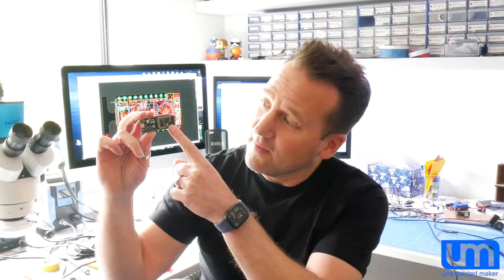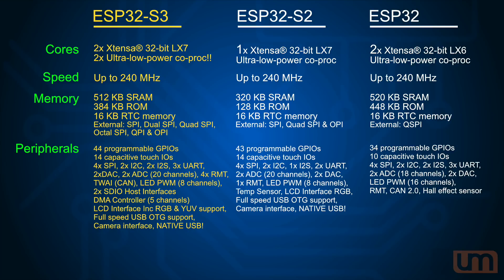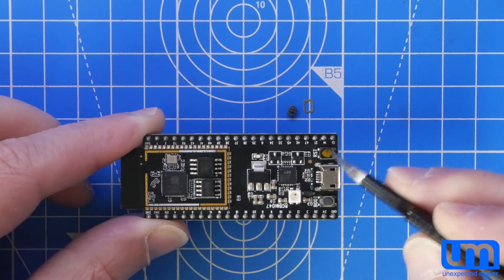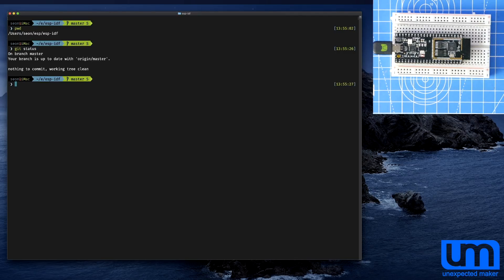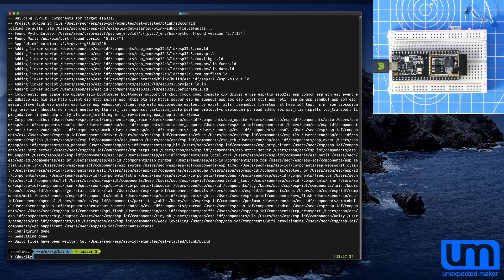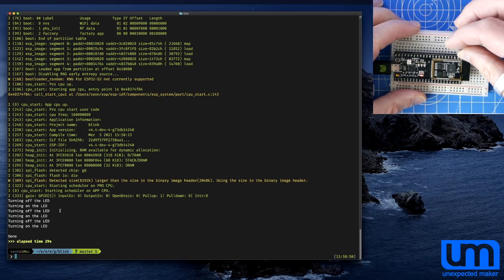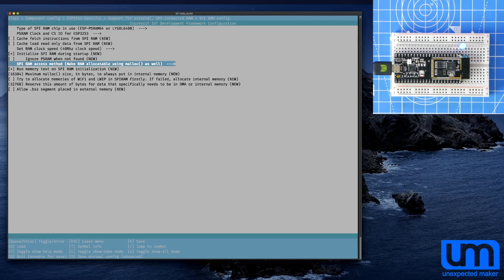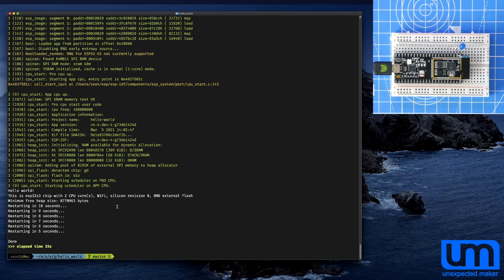ESP32-S3 First Look + Specs!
I have an ESP32-S3 in my hand!!!  Well it's now actually on my bench :)
In this video I'll show you a real life early sample ESP32-S3 and go over the specs and see if I can get it to blink an LED!

I only just got this board, so I'll be spending a lot more time with it over the next few weeks, including an attempt to port MicroPython to it!

On with the show...